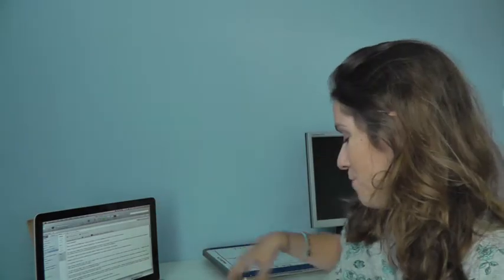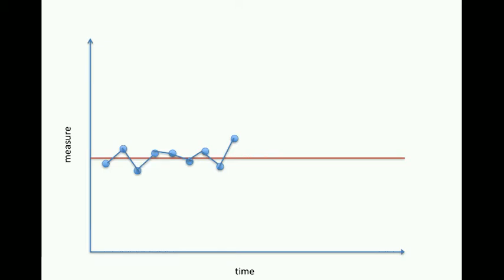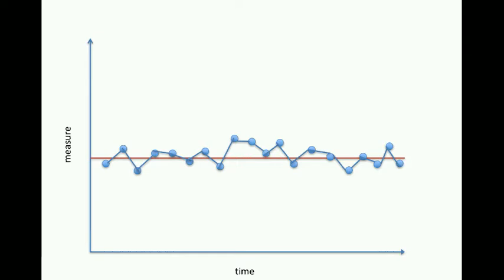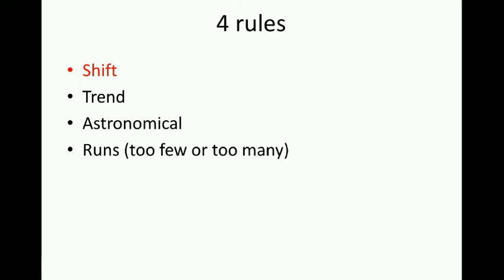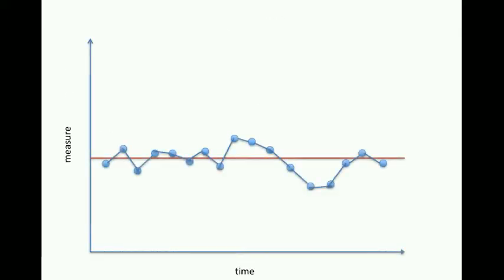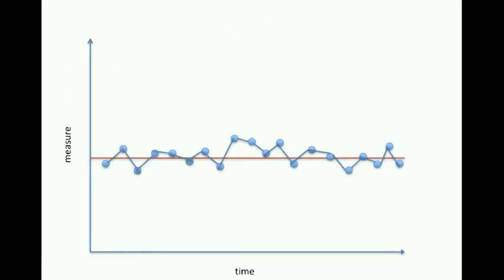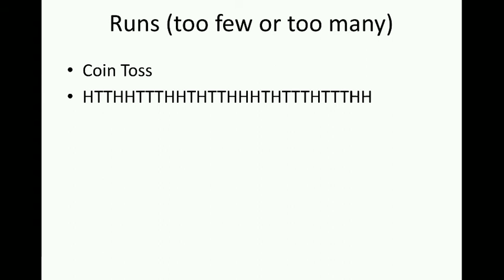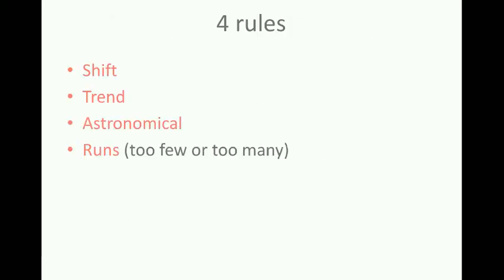Run Charts Explained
Run Charts are a powerful improvement tool to help you find non-random patterns in your data.

Remember you're looking for:
1. Shifts (6 points)
2. Trends (5 points)
3. Astronomical data points (1 point)
4. Too few or too many runs (check the special tables)

For more information on run charts and all the QI knowledge you'll ever need, please visit:

For the UK's largest perioperative QI project!